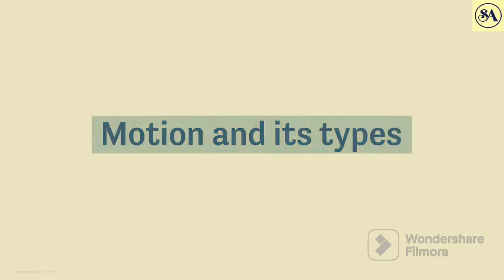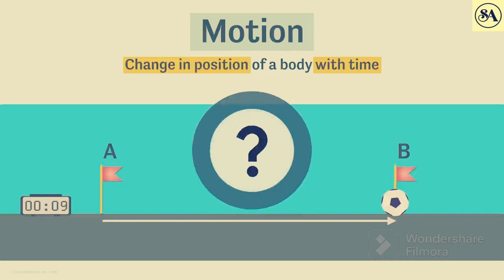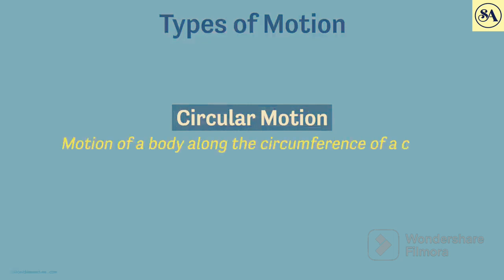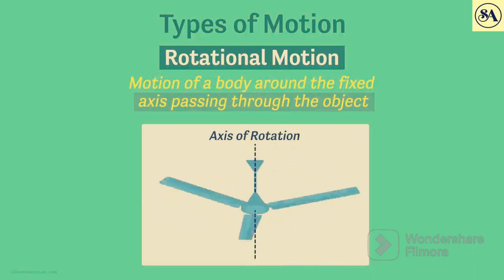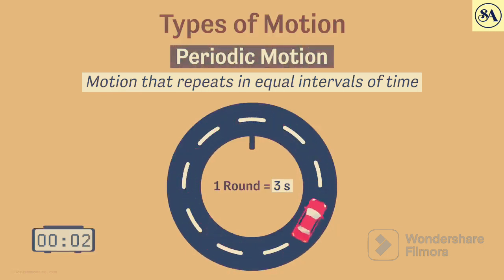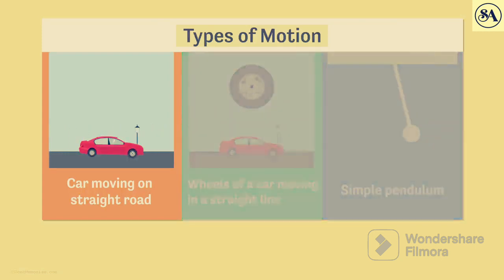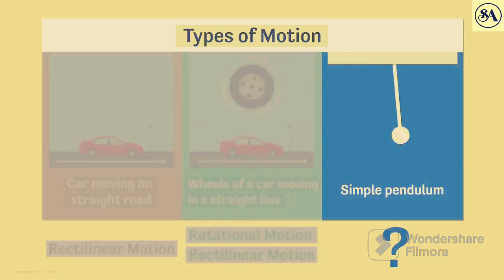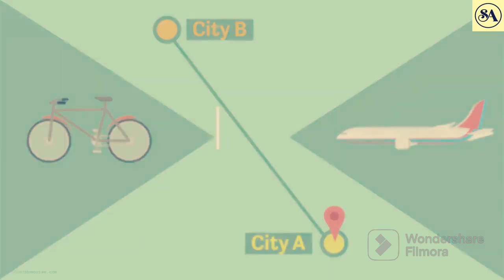Motion Class 9th CBSE RBSE